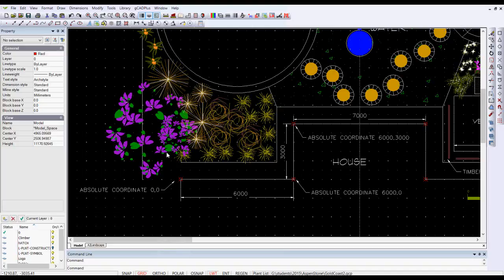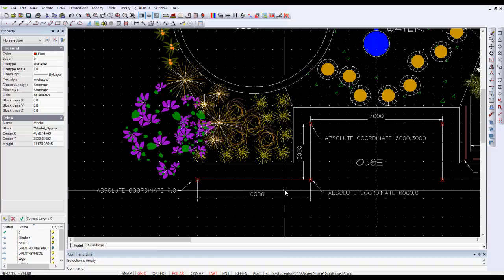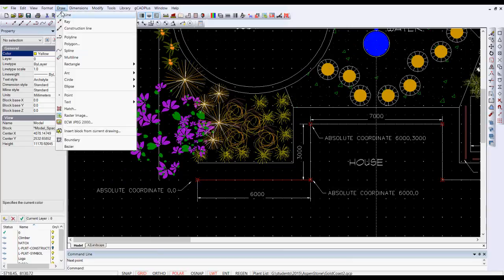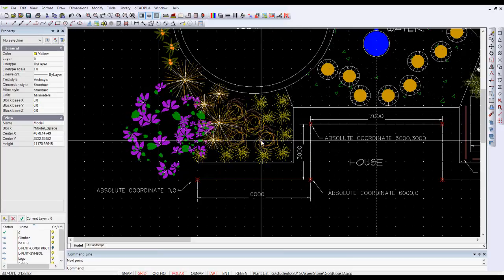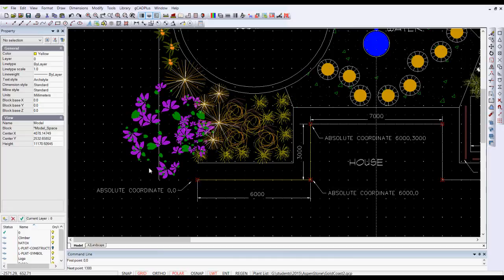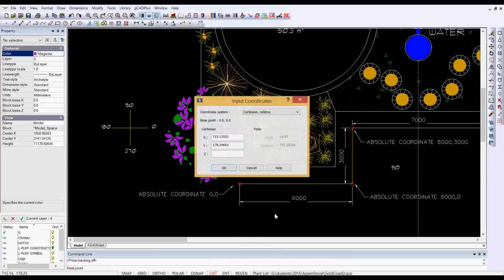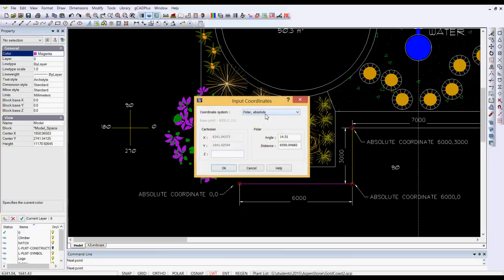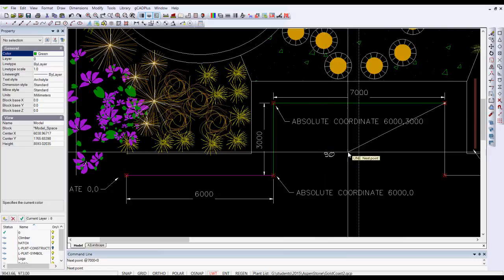Using different coordinate entry systems in metric CAD drawings.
We explain the use of absolute and relative Cartesian coordinate systems along with absolute polar and relative polar coordinate systems in landscape CAD drawings.